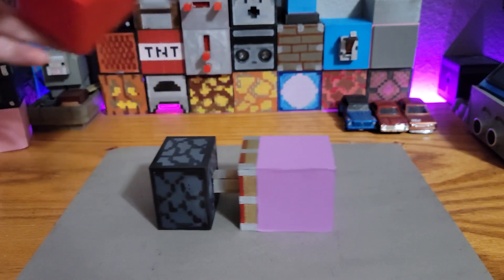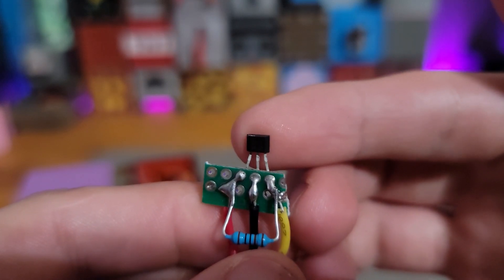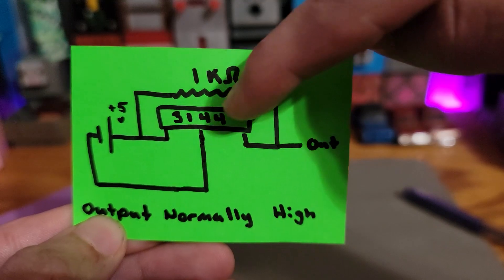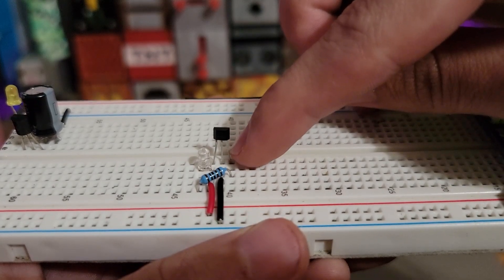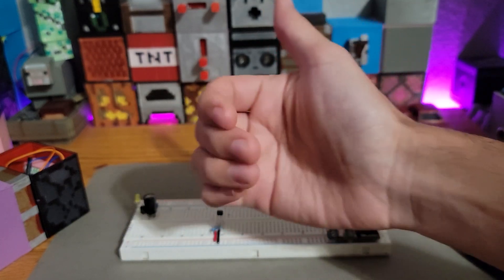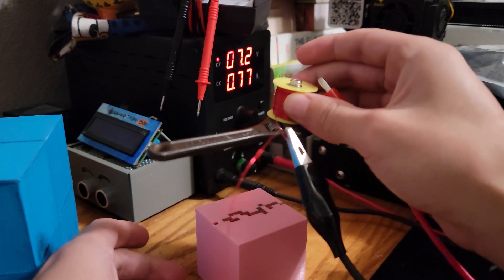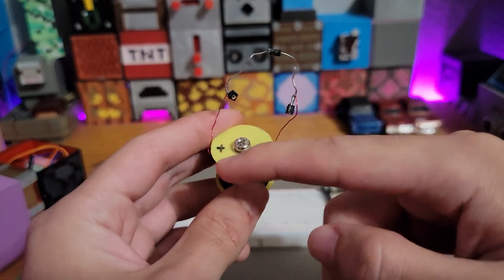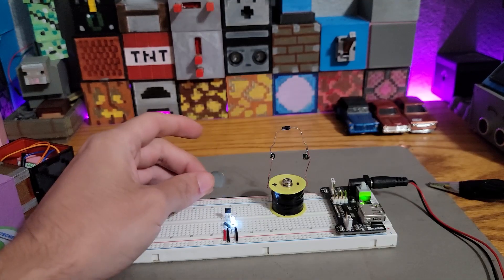Minecraft Redstone: Electromagnet and Hall Effect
A new pinless design which aided the Jeb Door using a hall effect sensor and custom made electromagnets.